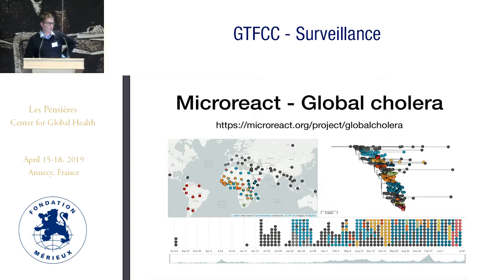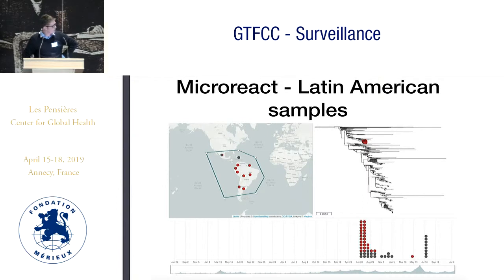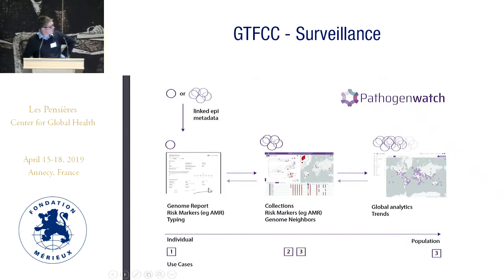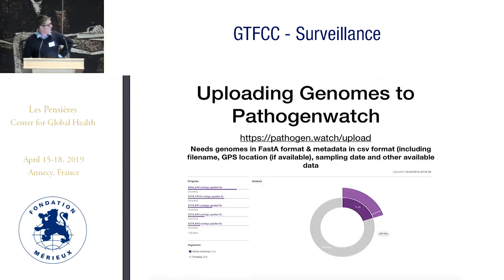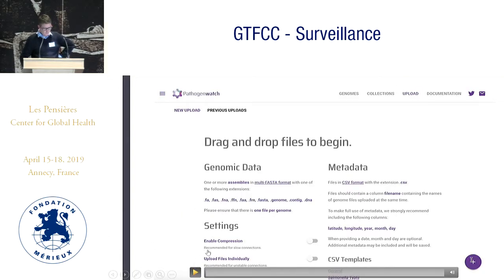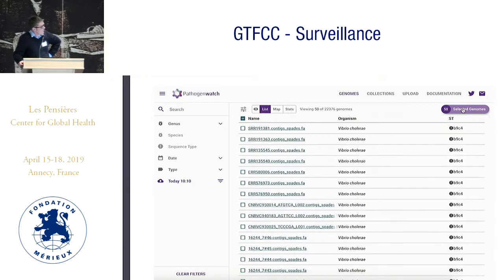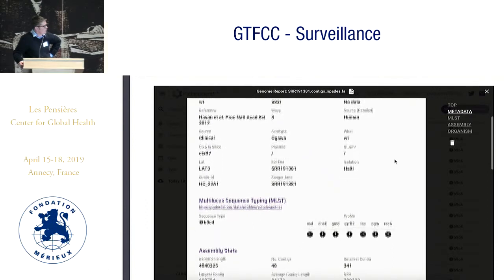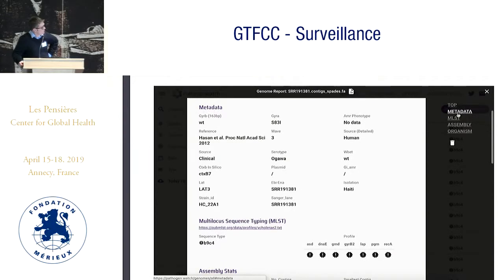Review of global databases and analytic tools: Sanger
Nick THOMPSON